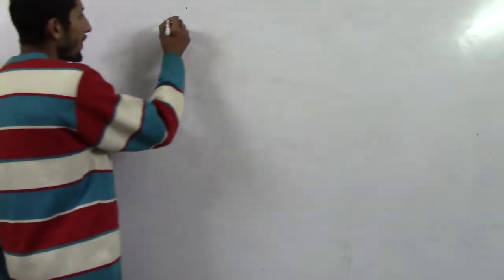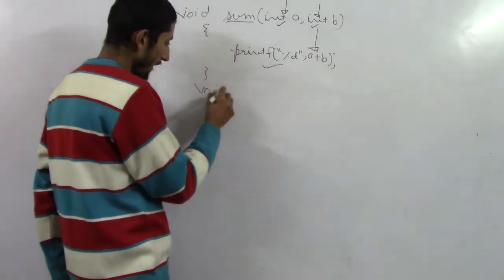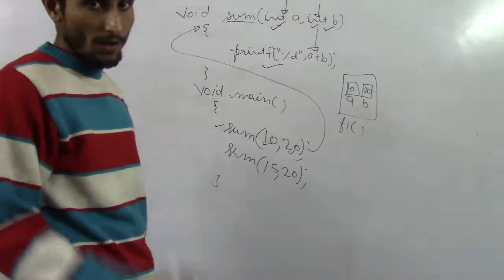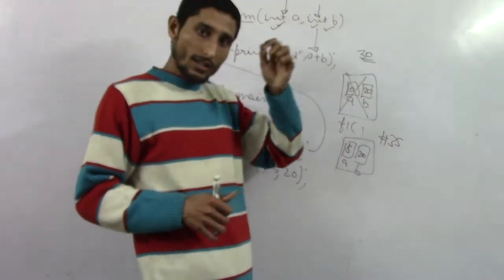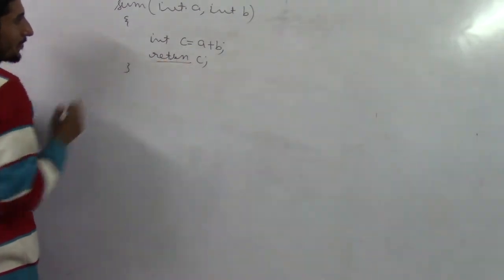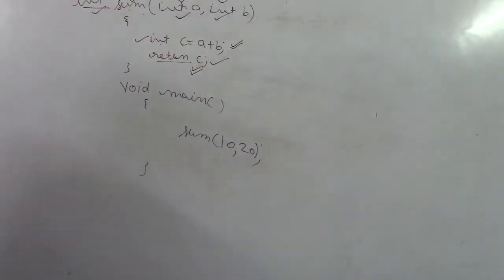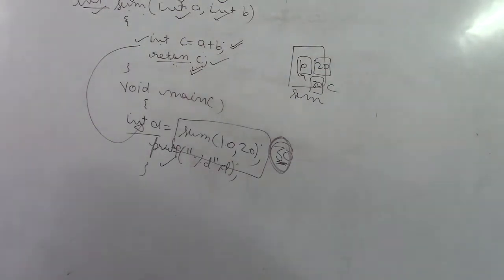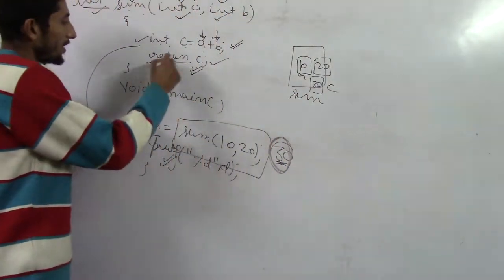function with parameter